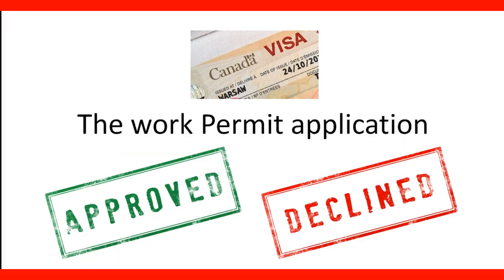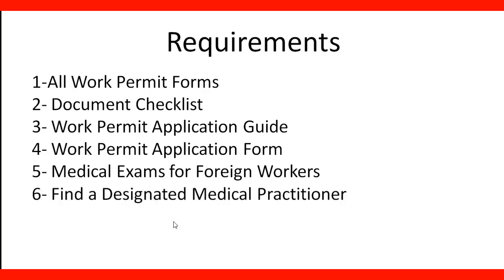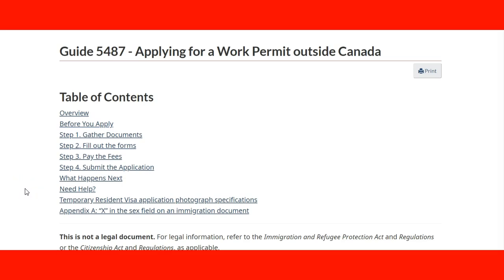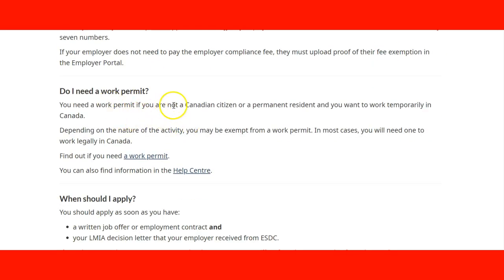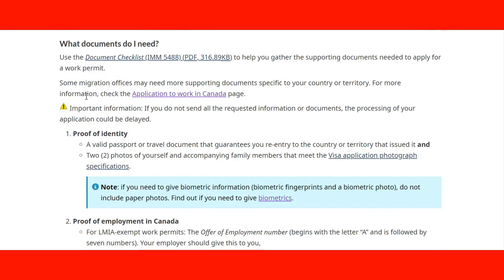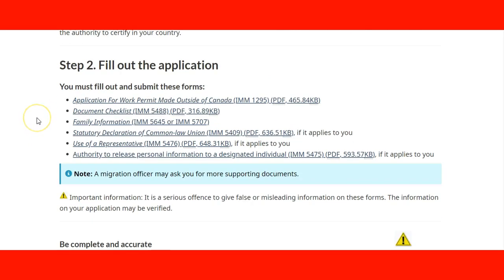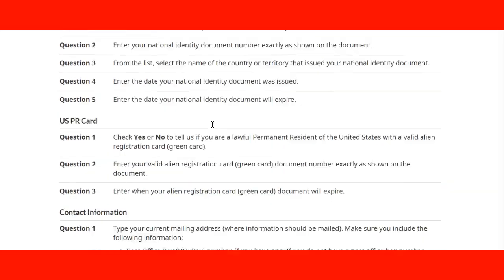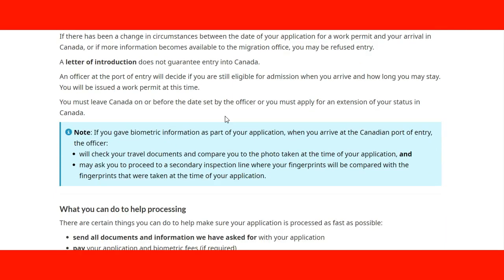Work permit application outside Canada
Find out if you qualify to immigrate to Canada by clicking the link: